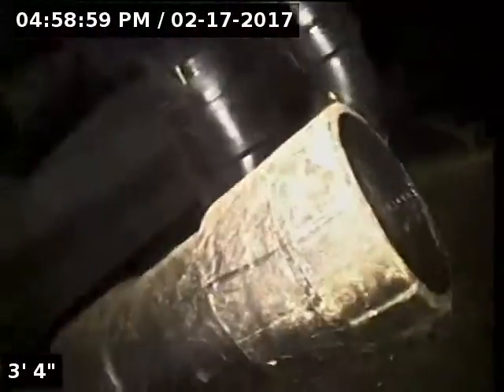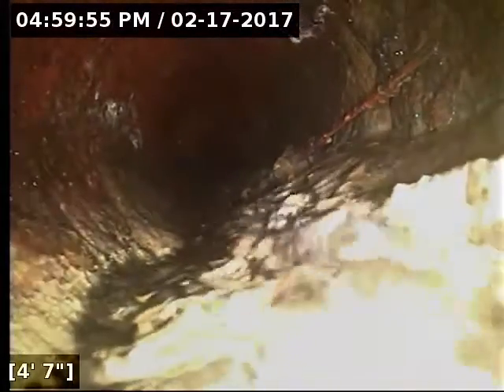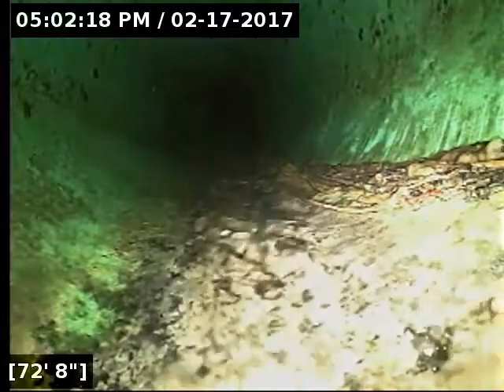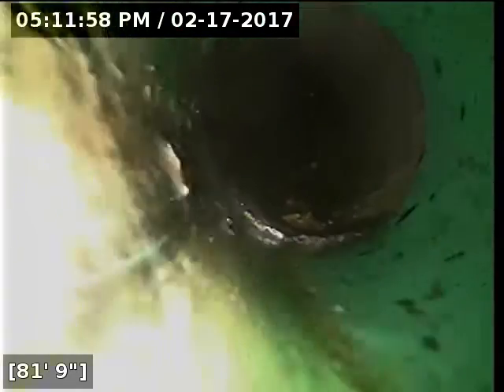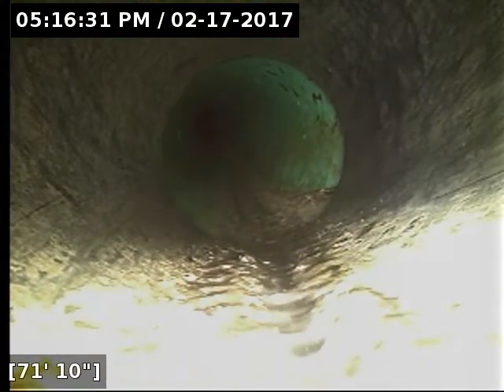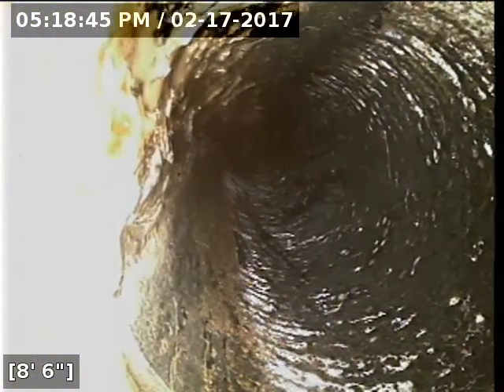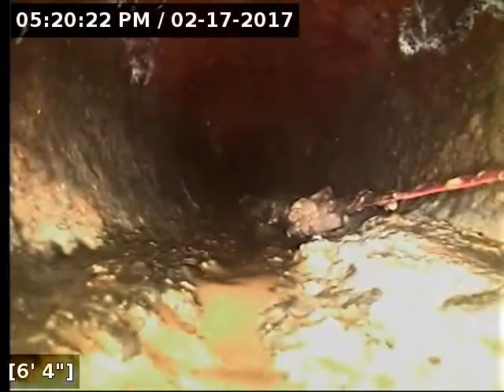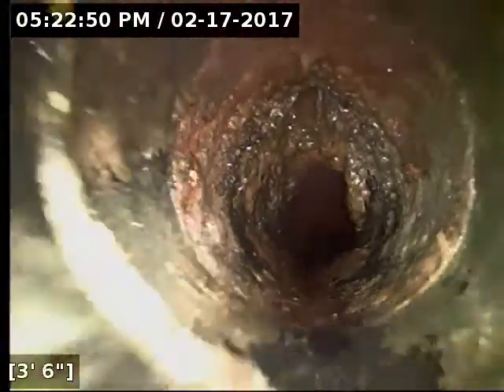227 s 8th st